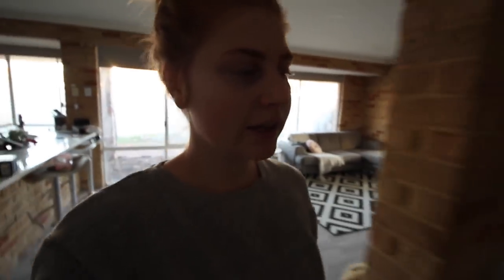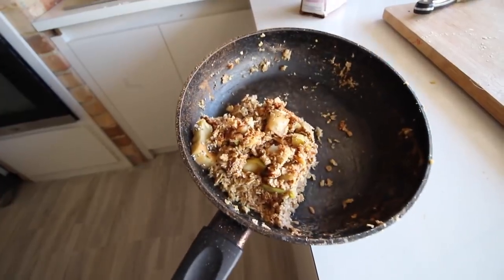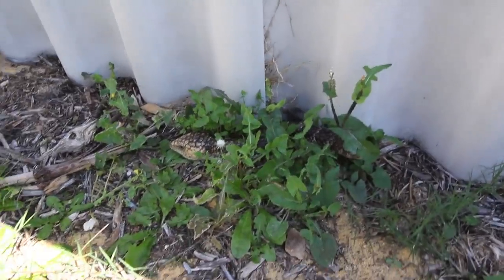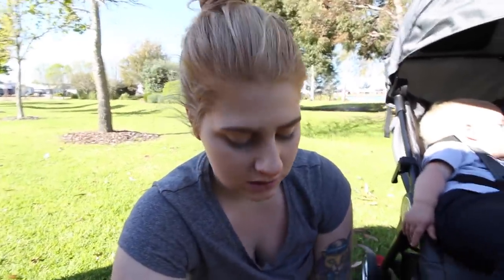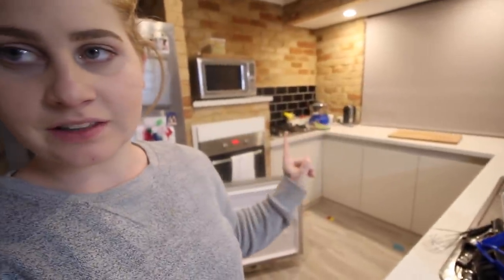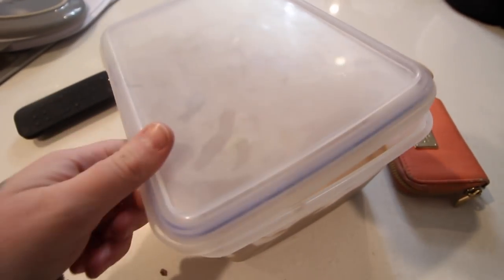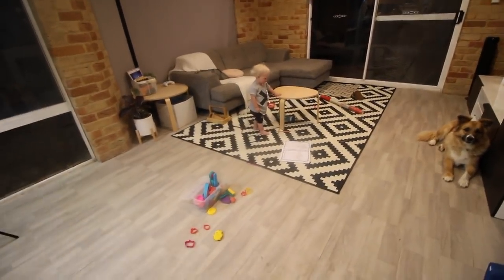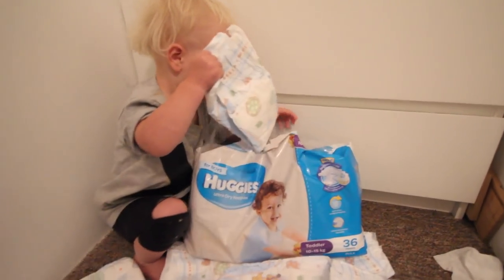BREAKING INTO THE CAR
Well today went down hill as soon as i locked my keys in the car with the dogs still inside.. Now just have to smash the car to get back into it

Warnbro WA
Australia 6169